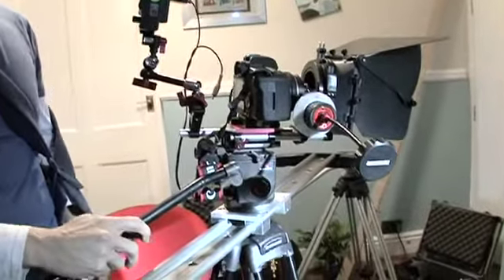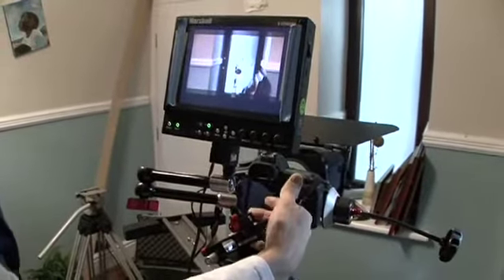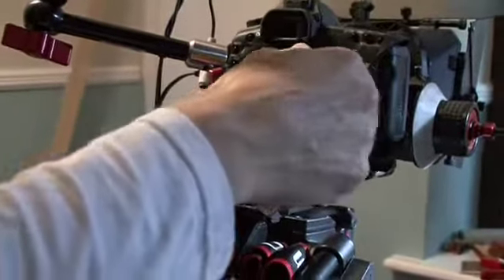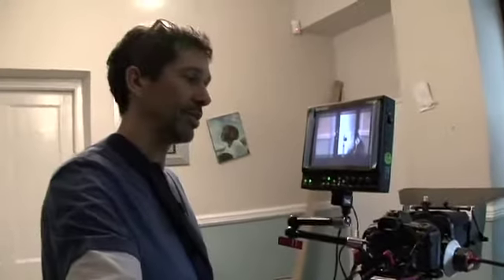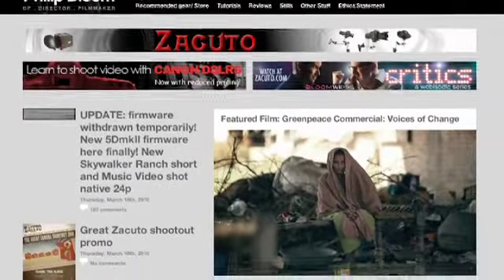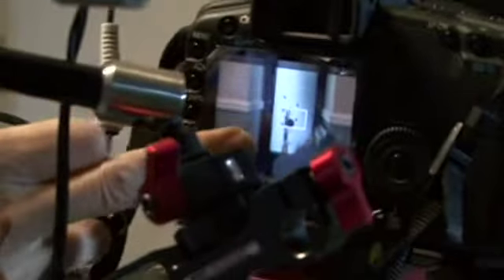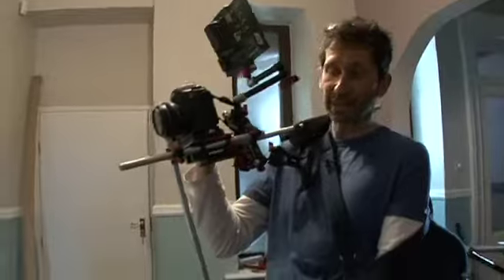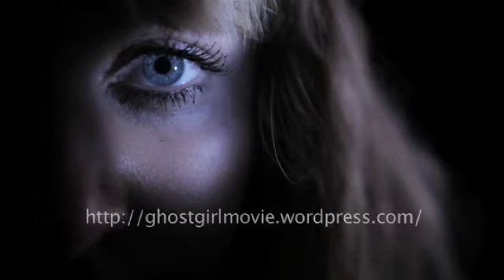Dave Armstrong / shooting with the Canon 5D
As featured on my last innvative, indie filmmakers show (via my Livestream channel) A filmmaker friend of mine shares his experience of shooting his short film, Ghostgirl, using the Canon 5D.

Message from Dave Armstrong:

"Thanks for your comments & ratings, really appreciate it! we'll be uploading another vid in the next day or two, with more about the Zacuto rig, accessories like the Glidetrack, file management, recording sound and other good stuff, so watch this space :)